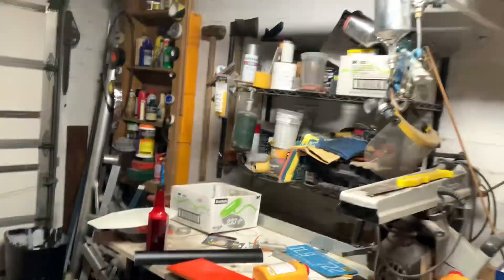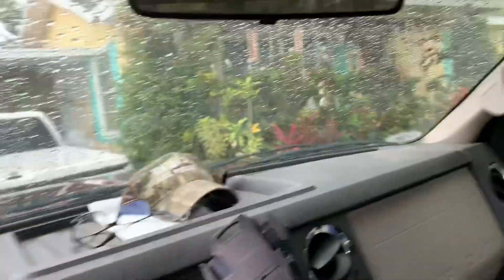Painting the house